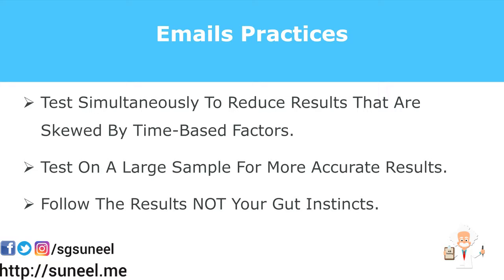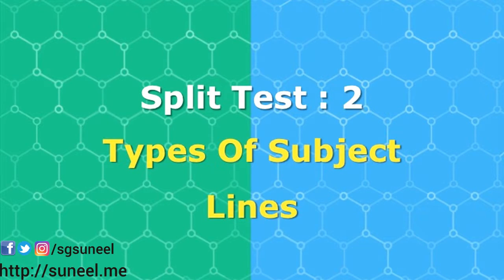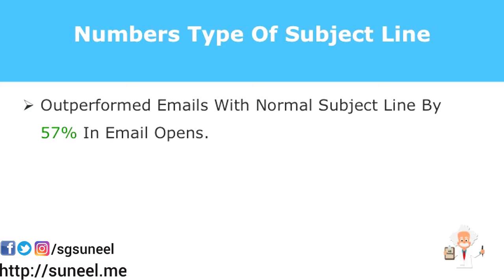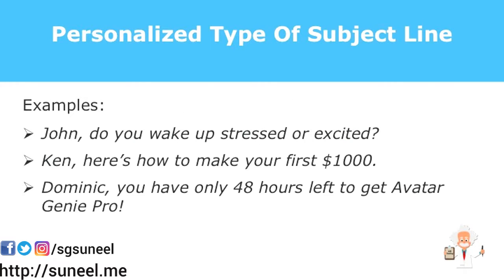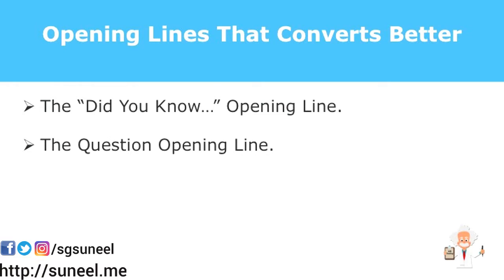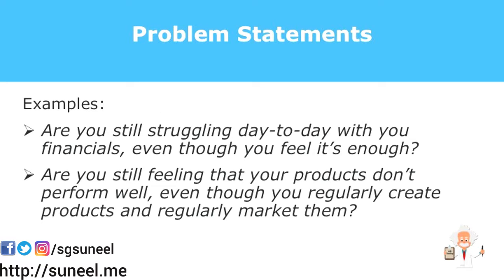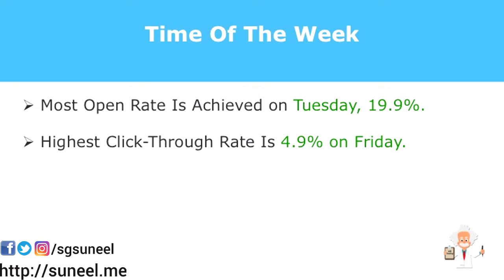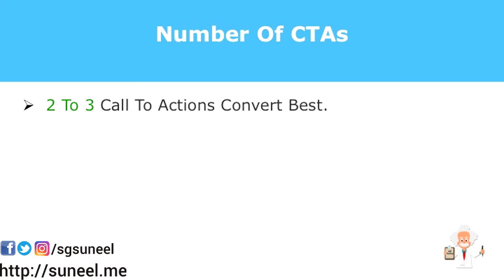Email Marketing Tips - How To Increase Open Rates & More tips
Email Marketing Tips - Increase Open Rates By Placing Numbers in Subject Line - Neat huh! Find more in the video.

Hi viewer, I am Suneel from India. I have been working in digital marketing for more than 6 years. I've started this YouTube channel and my personal blog to educate enthusiastic people about digital marketing and it's nuances. I write and make videos with non-technical terms.

Transcription starts from here:

S2: EMAILS. Emails are the bread and butter for many, if not all, marketers and business-owners.  One of the easiest and most efficient ways to send emails is using auto responder services like AWeber or GetResponse.

Email campaigns and newsletters is an excellent way to get continuous business as well as new ones growing in your list. Another plus point is you will be mostly sending them to your qualified list or people who want to receive information from you, while also looking out for new ones.

With that said, it is critically essential that you do split testing on your emails. But as split testing is far from cheap and financially achievable for many, I'm here to share with you the hacks for better emails in your marketing.

S3: Before you start, there are best practices that you can take a look at:
• Always test simultaneously to reduce the chance your results will be skewed by time-based factors.
• Test as large a sample as you can for more accurate results.
• Listen the empirical data collected, not your gut instinct.

S4:
• Use the tools available to you for quicker and easier A/B testing.
• Test early and test often for the best results.
• Only test one variable at a time for best results. (If you want to test more than one, look into multivariate testing instead of A/B testing.)

S5: Email Titles: the first thing that your list will see in their inbox when you send your email is the subject line. So it pays that your title be clear, compact and personalized.

Note to viewers: Youtube description is limited friends. And there are 35 slides in information rich presentation, so I'll be posting the remaining transcription on the site (suneel.me). I'll also be providing a PDF file so you can read later when you are free.